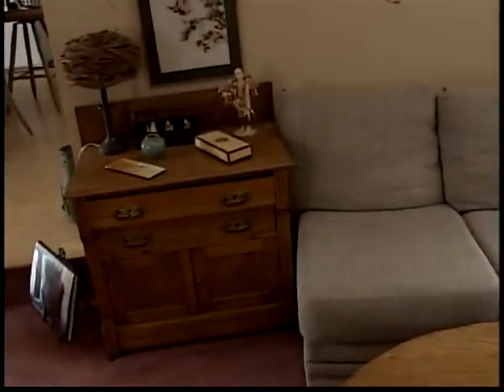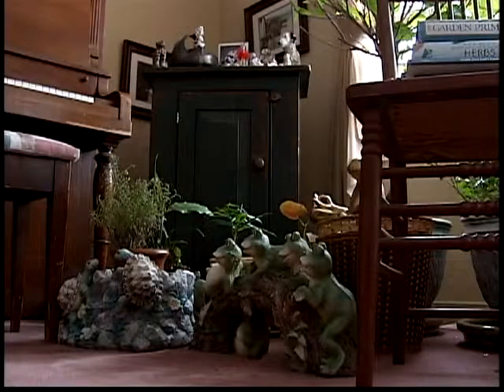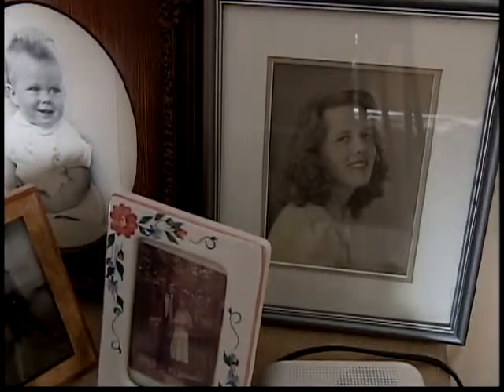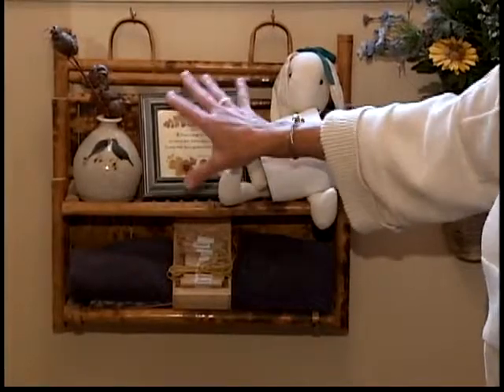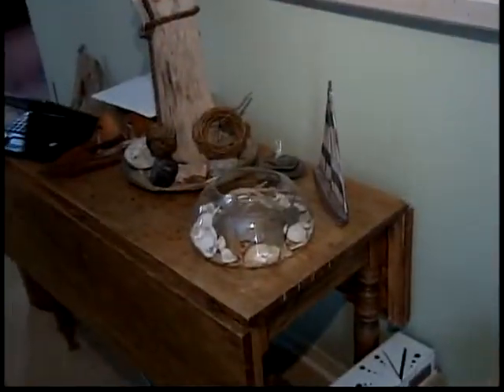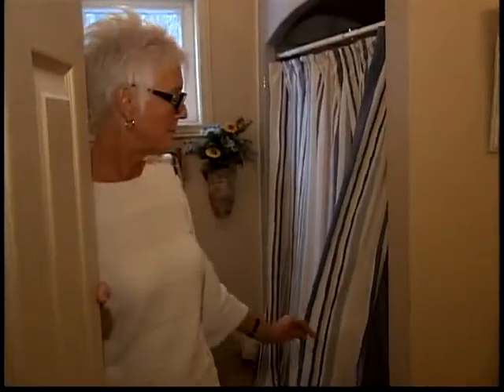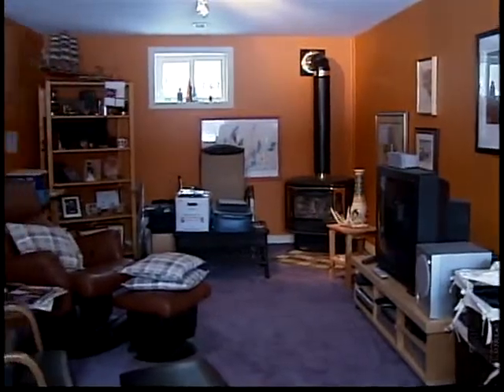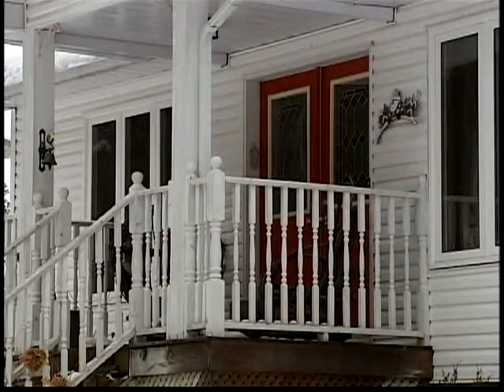VTS_01_1.avi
Connie Nedergaard, President of Staged N Sold helps stage a home for sale.